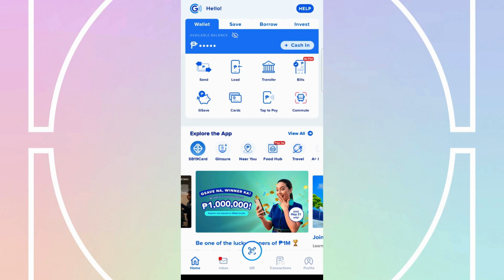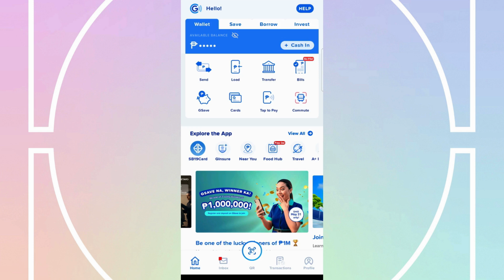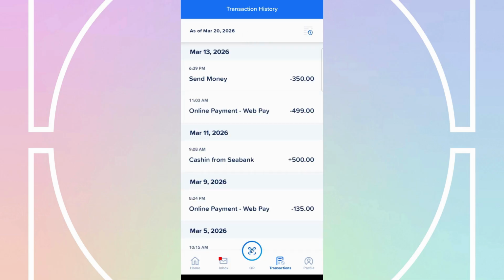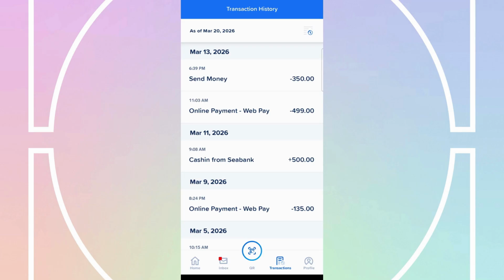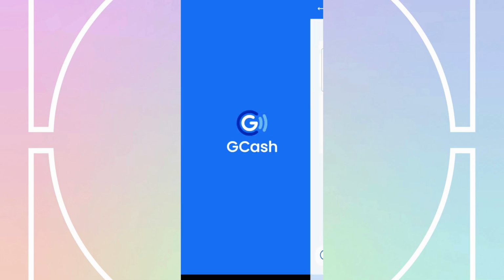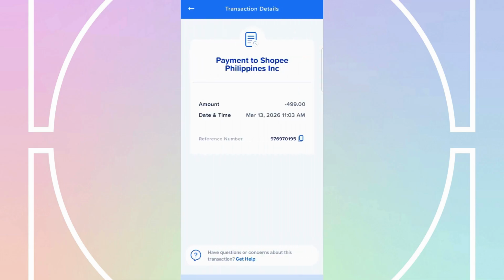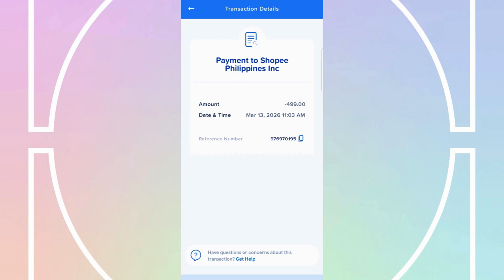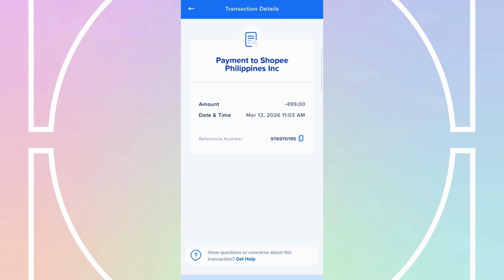How To Find Transaction Id In Gcash (full guide 2026)